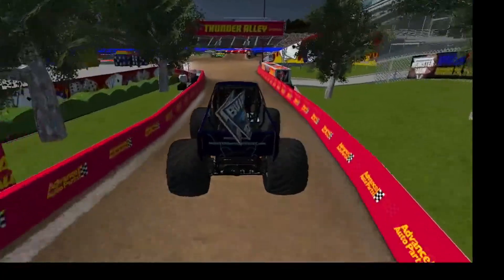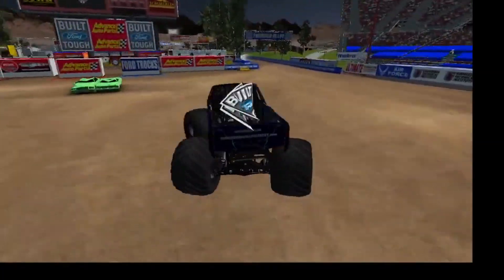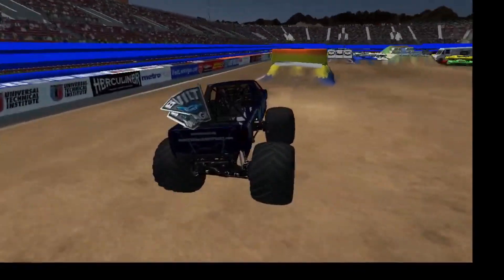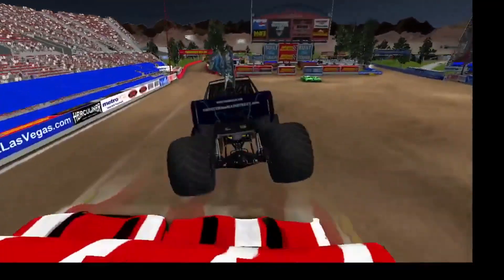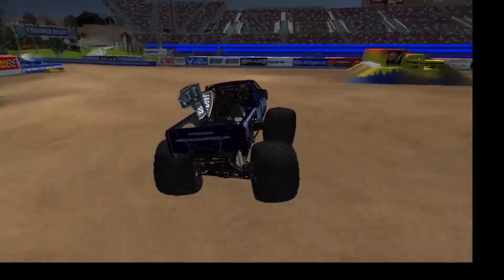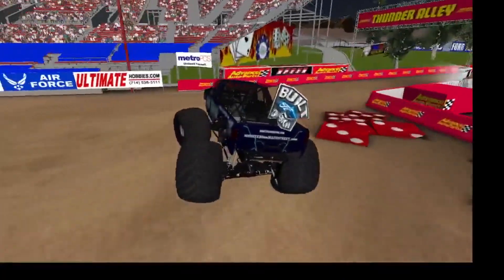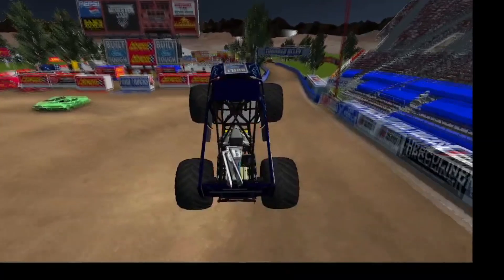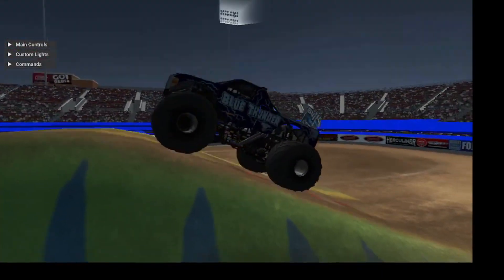RoR Monster Jam Freestyle Commentary #2,965 (Mj2021fan)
Here is a run by a new driver, Mj2021fan!